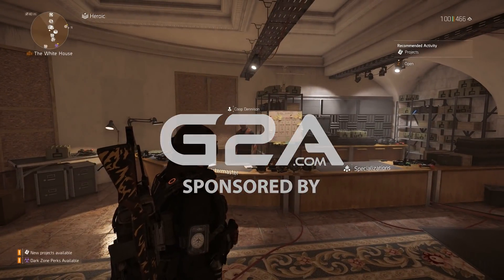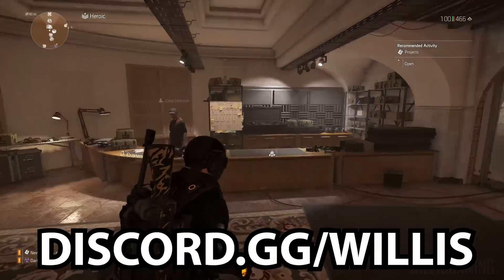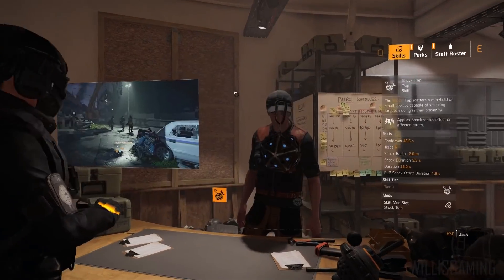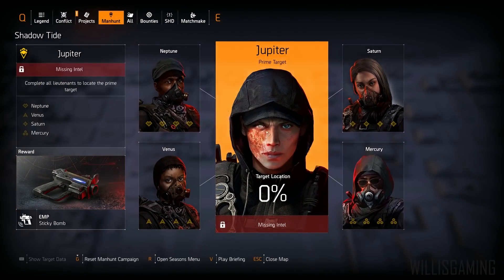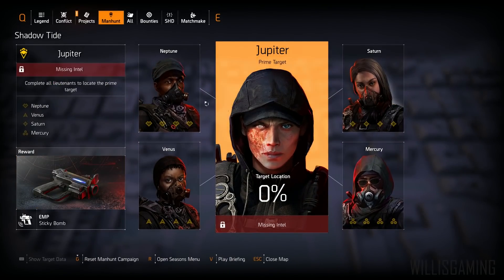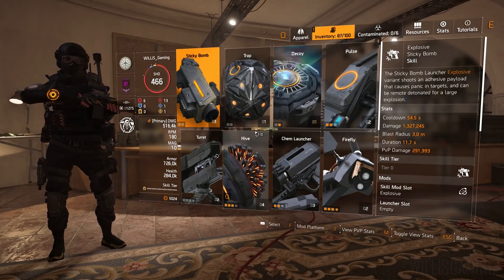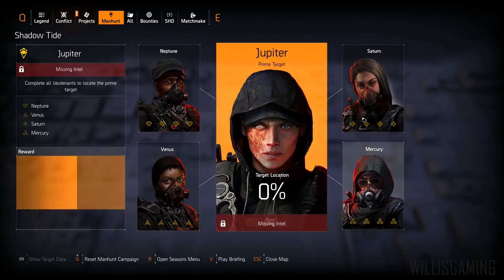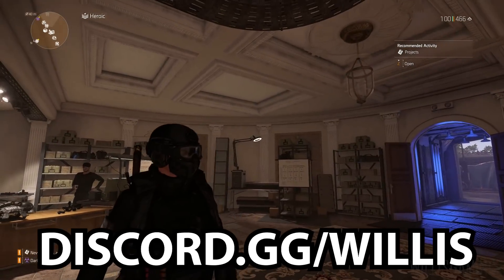The Division 2 - NEW SKILL FOUND INFO & MORE !!